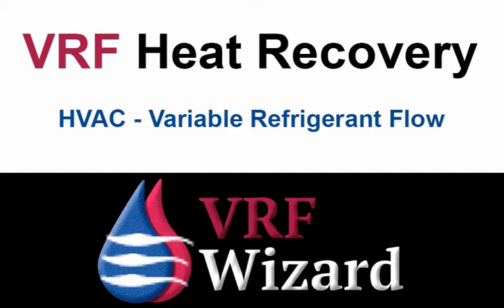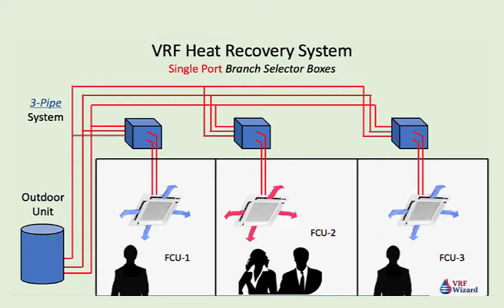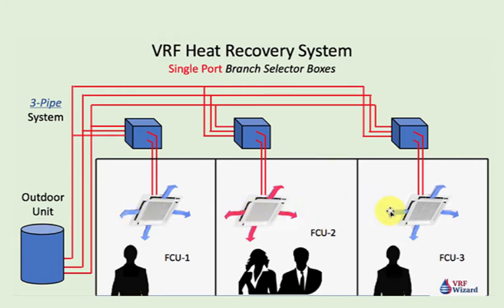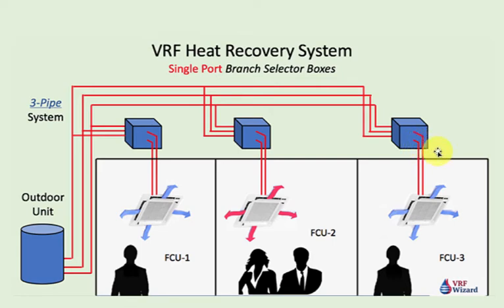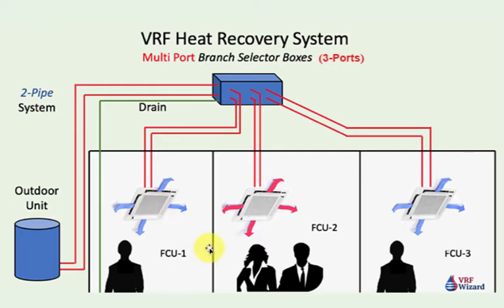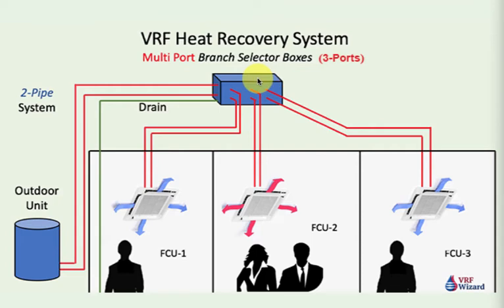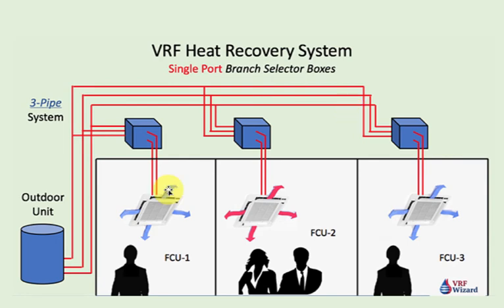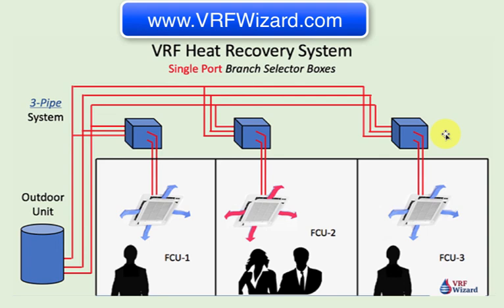HVAC VRF System Heat Recovery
HVAC VRF Heat recovery systems use branch selector boxes to direct refrigerant to the indoor fan coils. VRF Systems come in 2-pipe or 3-pipe configurations and can simultaneously heat and cool different rooms.

Each VRF branch selector box is rated for the maximum btu's that can be derived from any one port or from the total of all ports in a multi-port branch selector box.

Each VRF manufacture has a different name for the branch selector box as follows;
Mitsubishi VRF - BC Controller.
Toshiba VRF - Flow Selector Unit.
Fujitsu VRF - Refrigerant Branch Unit (RB)
Hitachi VRF - Change Over Box (COB)
Daikon VRV - Branch Selector Box

Learn which VRF manufactures have 2-pipe or 3-pipe systems, how many btu's can each VRF manufactures box handle?